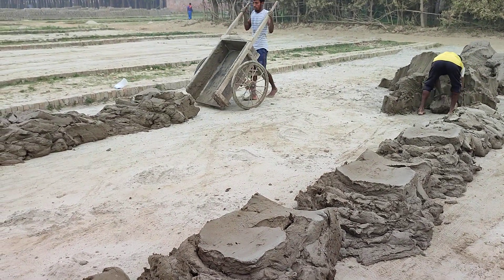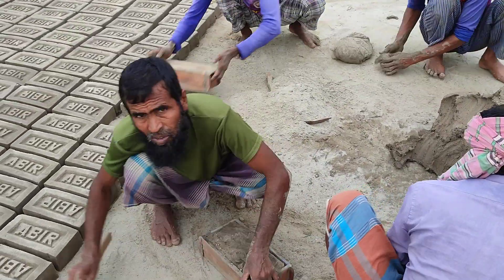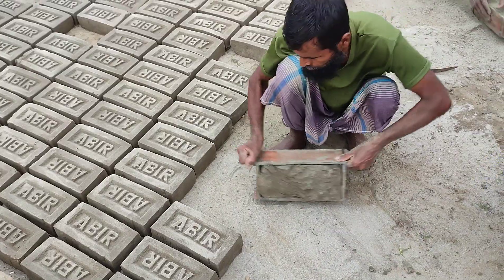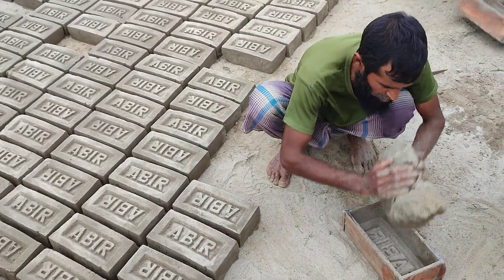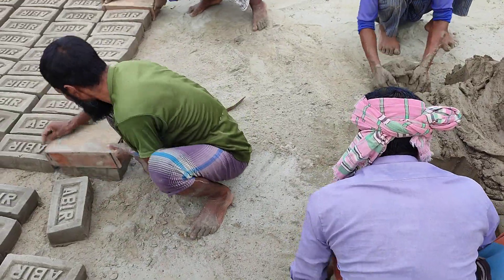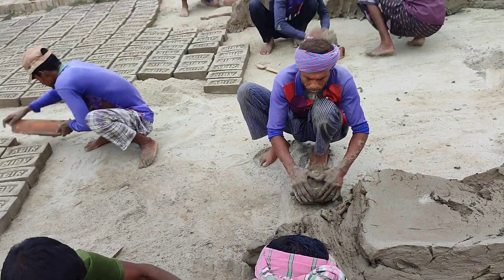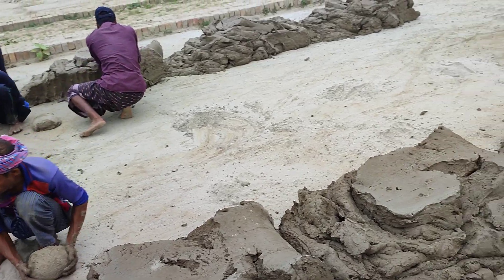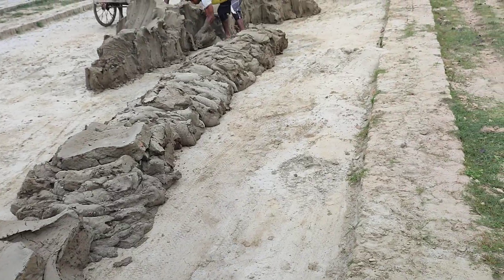Traditional way of making clay mud brick, How to make bricks?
Production bricks requires good clay. The traditional bricks making is used still in Bangladesh and India.The following steps are involved in the clay Brick manufacturing. The brick kiln are height of Chimney.

Welcome to Village Bricks Factory videos on this Channel come out every day for more Videos. Some clay deposits can be found along river, while in other area clay can be found right below the top soil. The batter for making Bricks consists of clay,water,sand and mud.
Bricks Making Process
Bricks Factory Chimney
Bricks Business in Bangladesh
Clay Bricks
How Bricks are Made
Brun Of Chimney

Please, To get new videos click on the bell button.

প্রতি দিন নিত্যনতুন ভিডিও পেতে আমার সাথে থাকুন। আমার ভিডিও গুলো ভালো লাগলে বন্ধুদের সাথে  শেয়ার করুন।

Thanks for stay with us and keep supporting me-